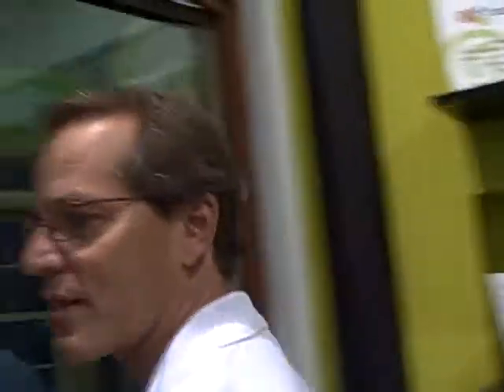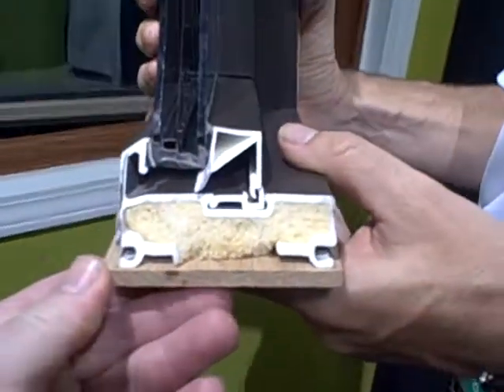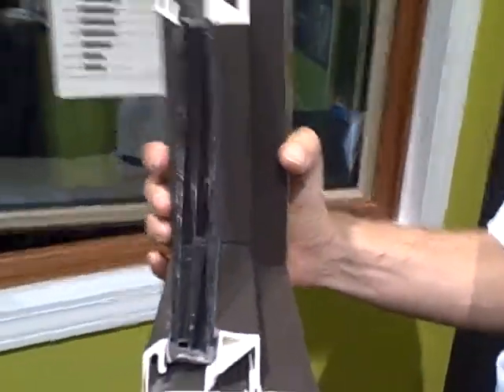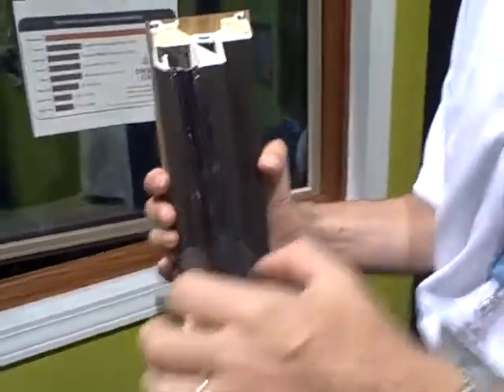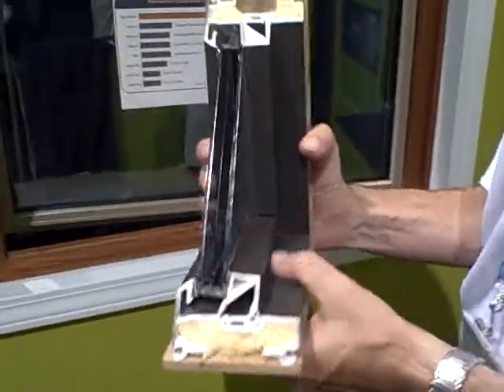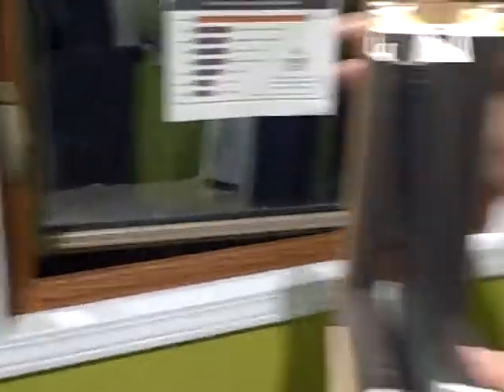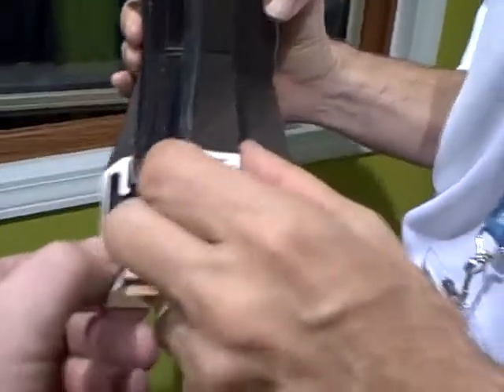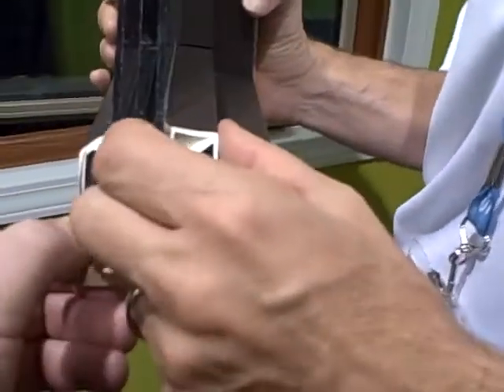serious materials makes serious windows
kevin surace of serious materials explains how he gets R12 out of a window